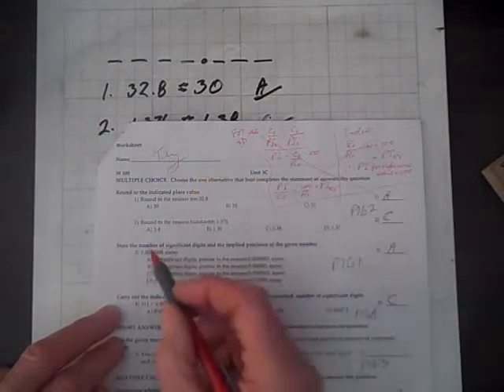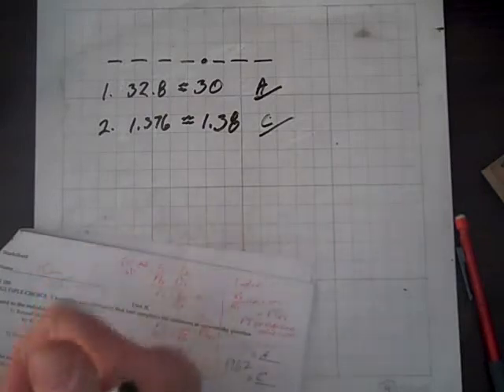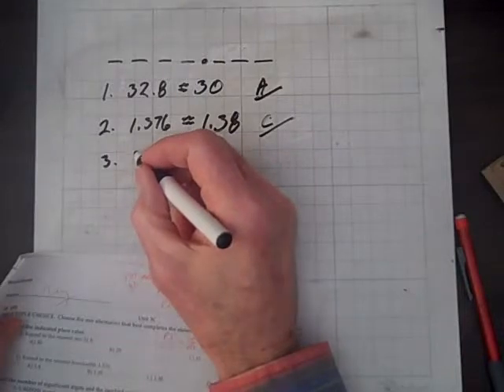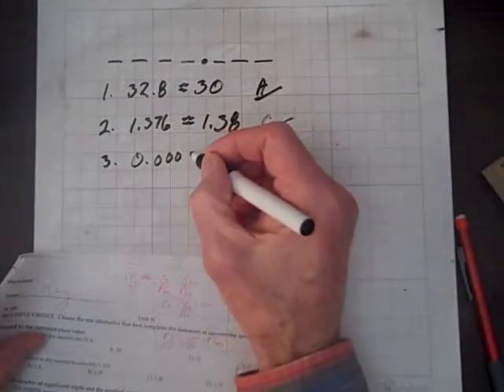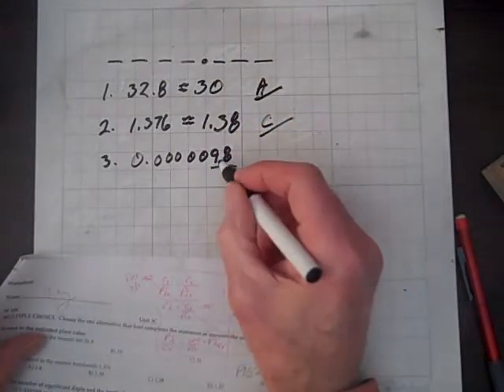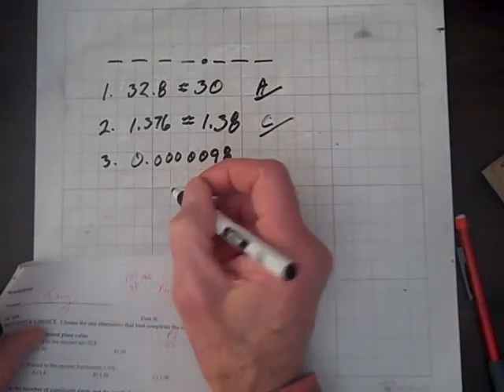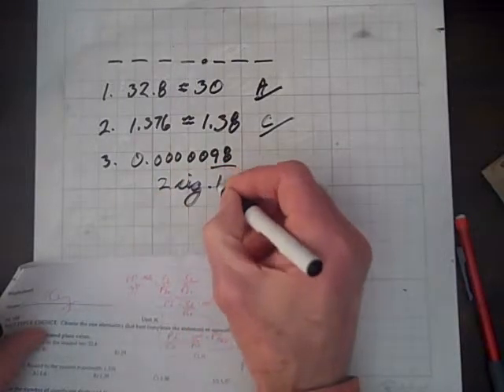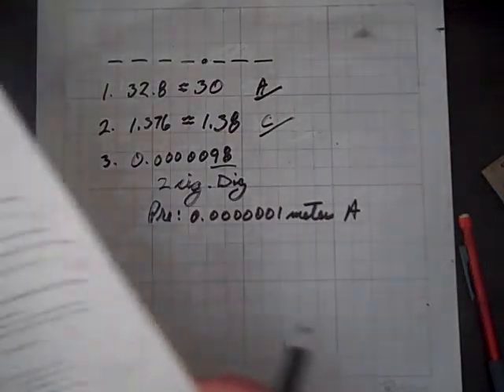Contemporary Math Unit 3C Part I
Description
Dealing with Uncertainty